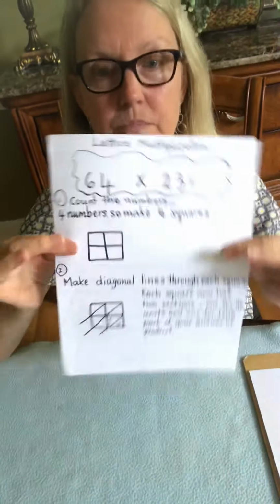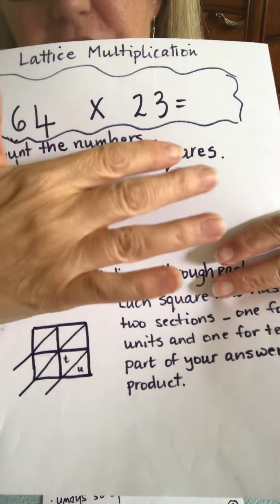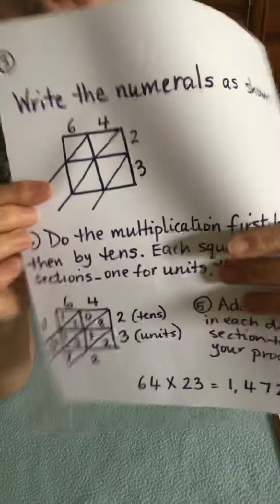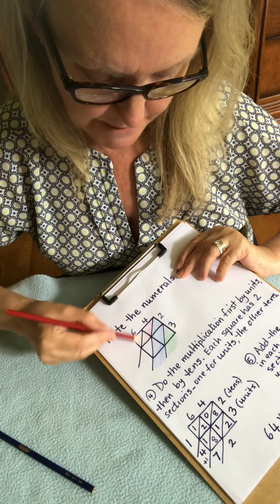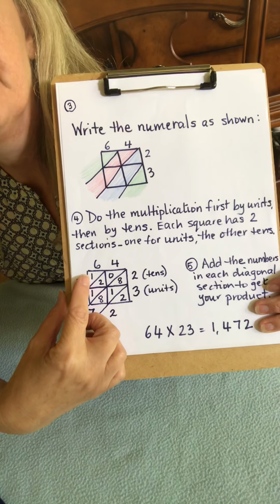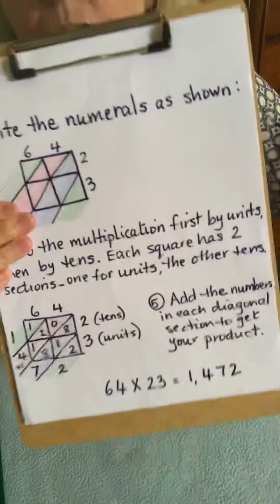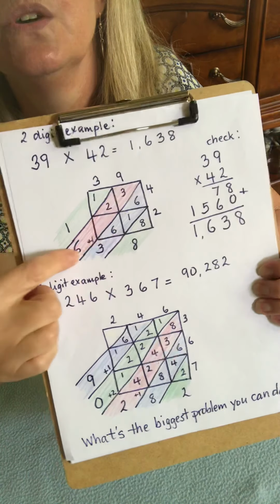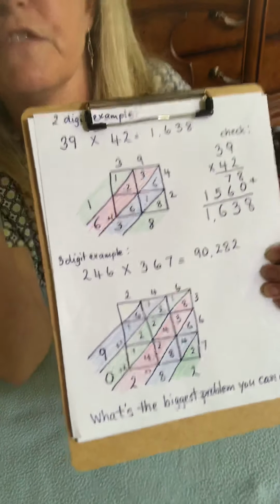Lattice Multiplication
Two digit Multiplication. Concept similar to the Checkerboard.